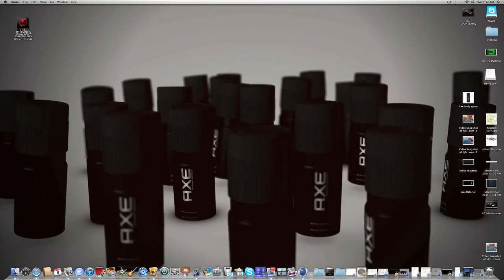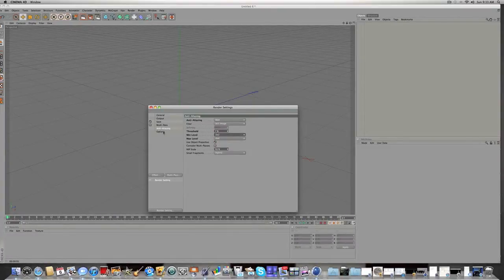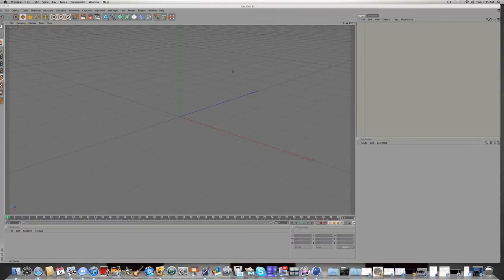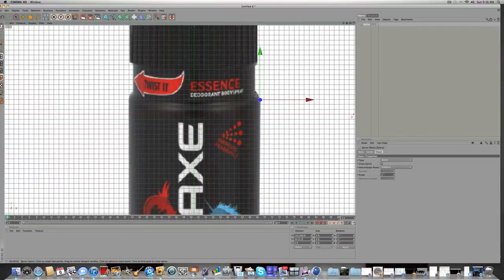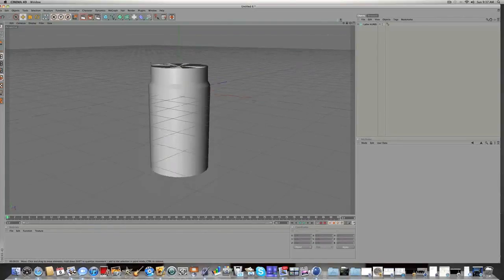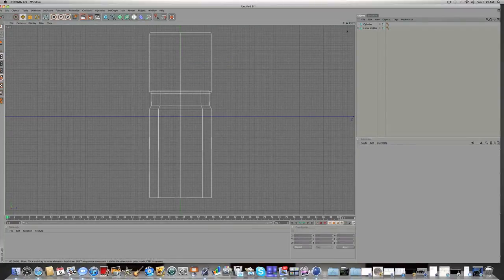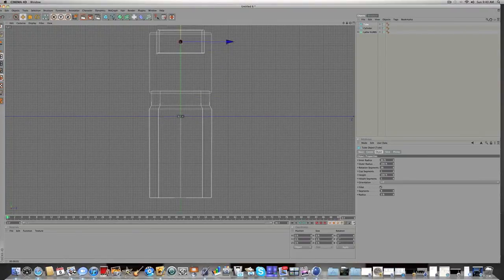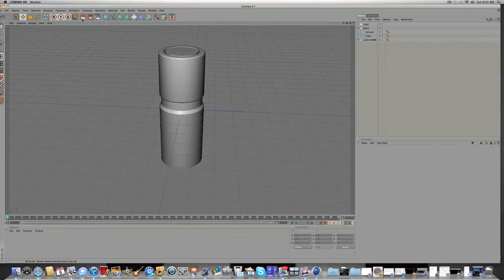Modeling Axe/Lynx Bottle | Cinema 4d { part 1 }